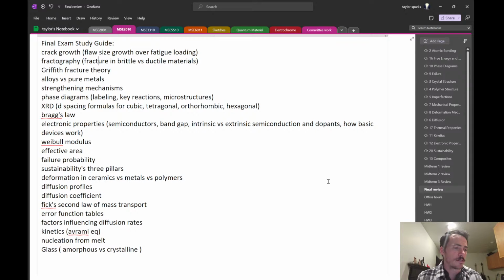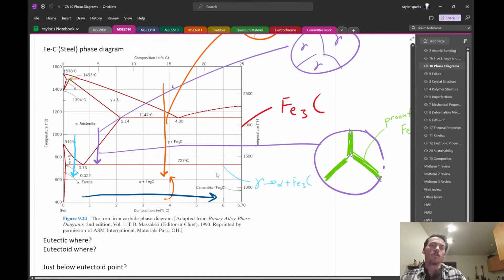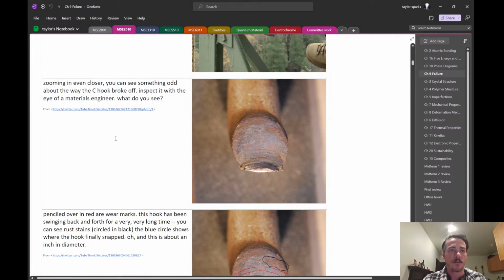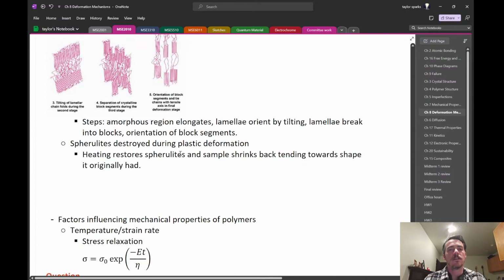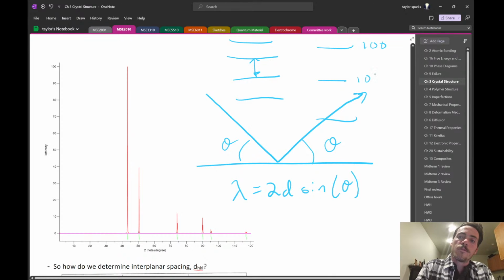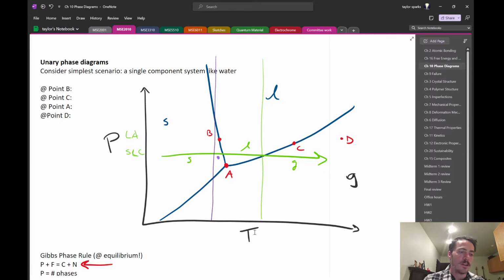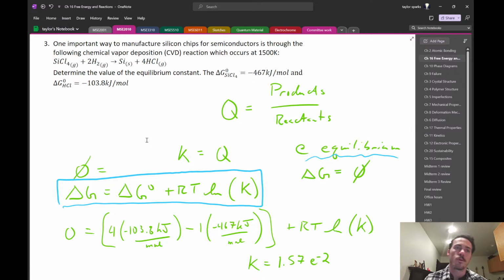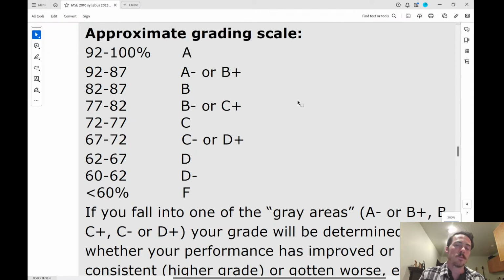Intro to MSE Final Exam review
review session for the 2023 intro to mse final exam